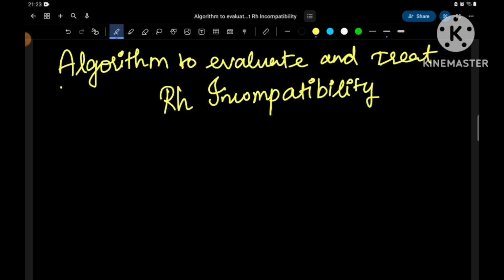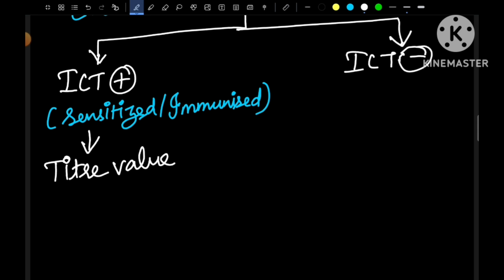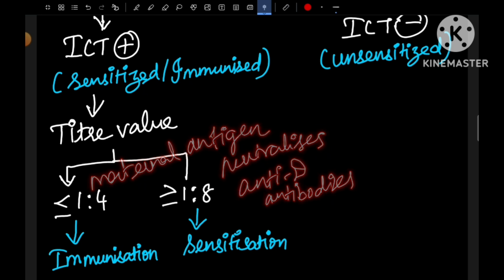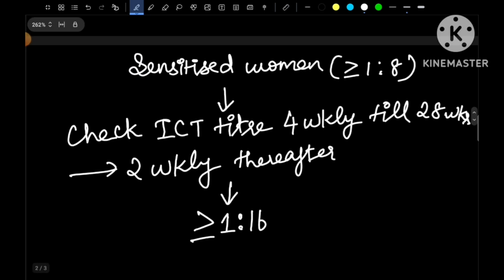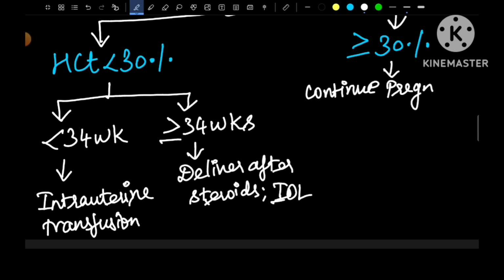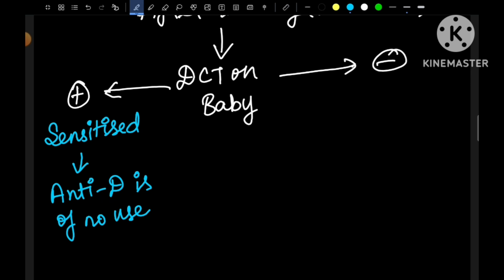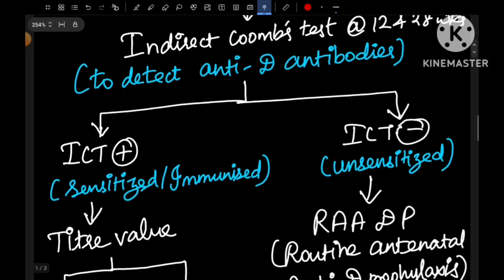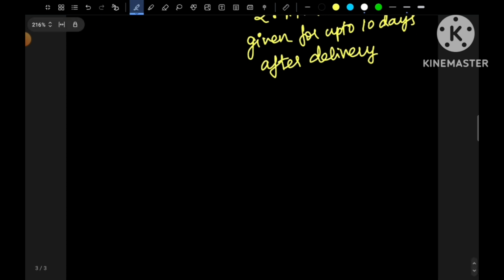Rh negative Pregnancy🤰:Diagnosis & Treatment Protocol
Pls listen @ 2x friends 😇